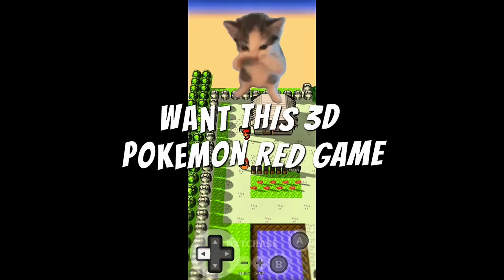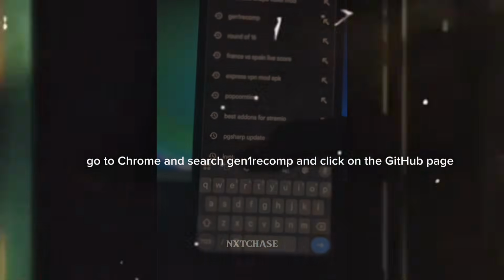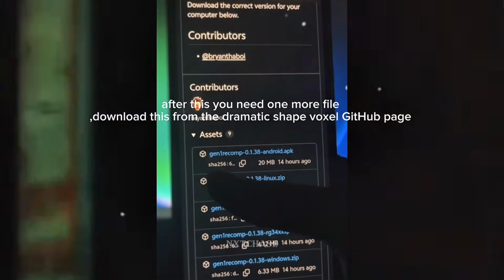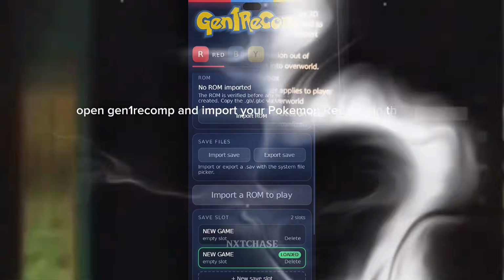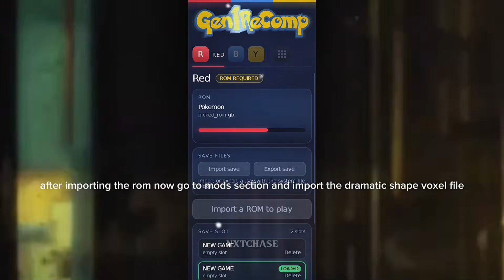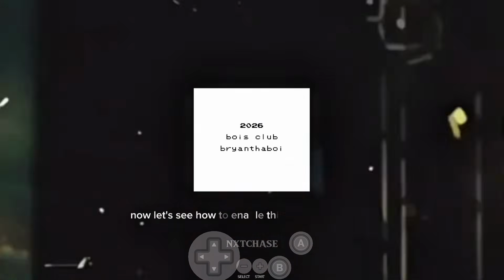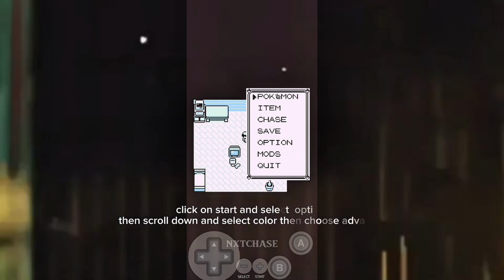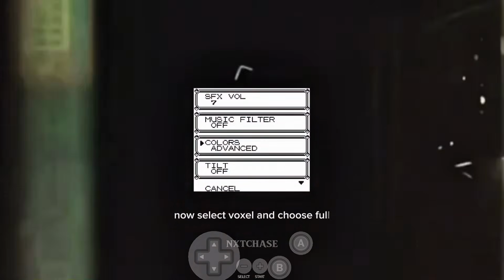Game boy 3D / Pokemon Red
in this video i have explained the steps to get gameboy 3d work on Android

gen1recomp,
gameboy,
gameboy advance,
how to play gameboy on Android,
how to play Pokemon games,
gameboy tutorial,
gameboy setup,
Pokemon,
Pokemon Red,
Pokemon blue,
Pokemon yellow,
Pokemon firered,
Pokemon leafgreen,